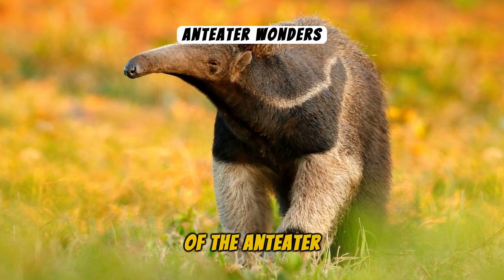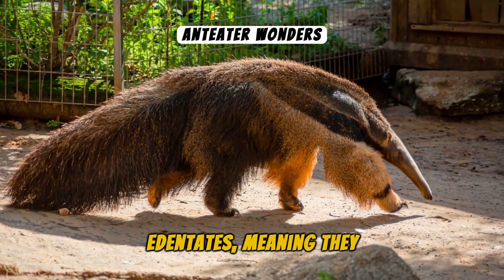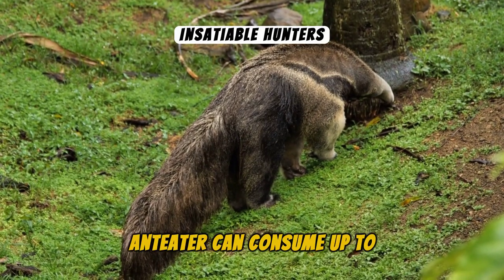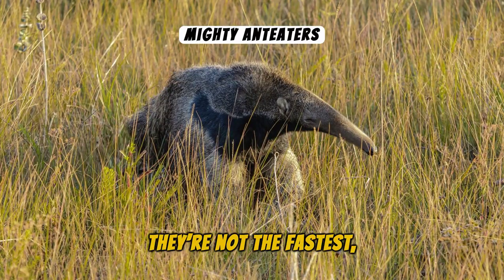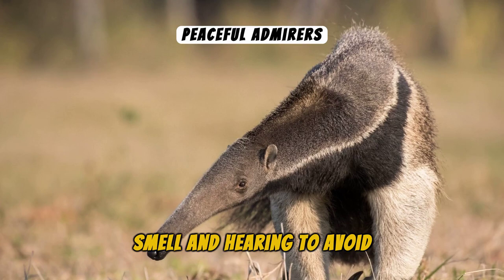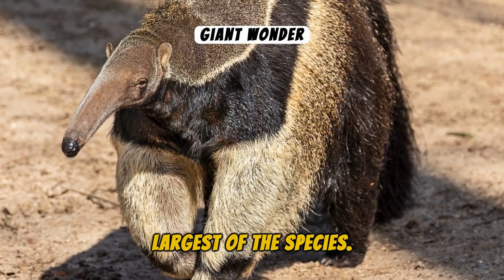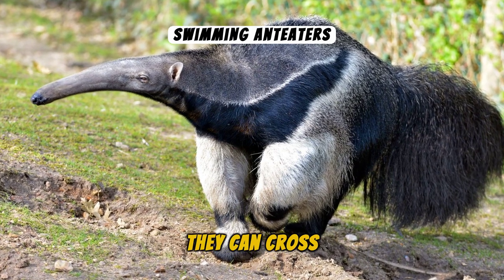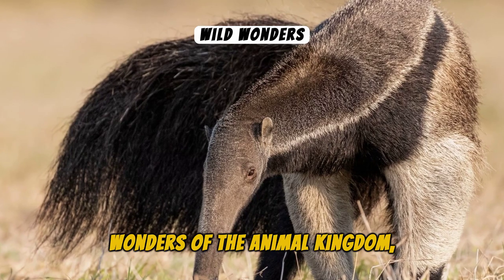Anteater Up Close: Nature's Unique Insectivore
In this captivating video, delve into the fascinating world of the anteater—a true marvel of nature and an extraordinary insect detective. Witness the incredible abilities of these unique creatures as they navigate their way through the dense jungles and grasslands, tirelessly hunting down their minuscule prey.

Join us on a mesmerizing journey as we unveil the mesmerizing traits and adaptations that make anteaters the ultimate insect specialists. Discover the intricate features of their long, slender snouts perfectly crafted for probing anthills and termite mounds in search of their favorite meals.

Learn about the remarkable claws of the anteater, specifically evolved to efficiently tear through tough insect nests while remaining unscathed. Marvel at their elongated tongues, which effortlessly extend up to two feet long, enabling them to slurp up thousands of insects within minutes.

Unleash your curiosity and witness how anteaters expertly adapt to their surroundings and ecological niches. Gain insight into their characteristic behaviors, from their gentle movements to their extraordinary sense of smell, which aids them in accurately detecting their hidden insect prey.

Embark on this visually stunning adventure, where our cameras take you up close to these incredible insect hunters. Explore their various species, including the giant anteater, silky anteater, and tamandua, each with their own distinctive features and survival strategies.

Through breathtaking footage and expert insights, this video provides a comprehensive look into the captivating world of anteaters—one that showcases both their grace and their vital role in maintaining a balanced ecosystem.

Prepare to be amazed by the anteater's awe-inspiring adaptations, their remarkable hunting techniques, and the vital ecological services they provide. Experience the captivating journey of this exceptional creature, whose presence has a notable impact on the intricate web of life in nature.

Don't miss this opportunity to educate yourself about the incredibly diverse world of anteaters and their vital role in nature's delicate balance. Join us now and discover why anteaters truly deserve the title of "Nature's Ultimate Insect Detective!